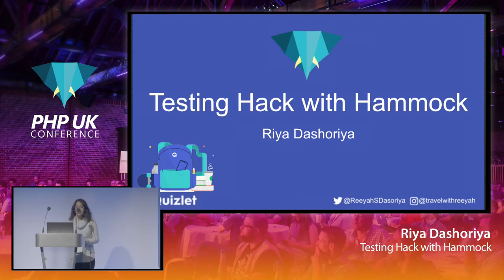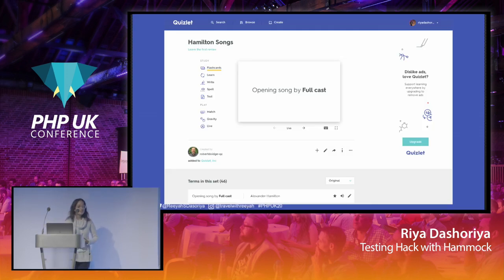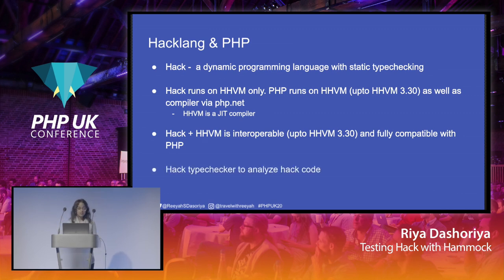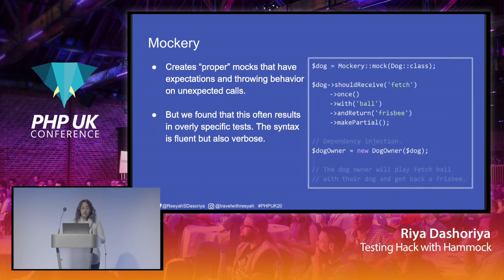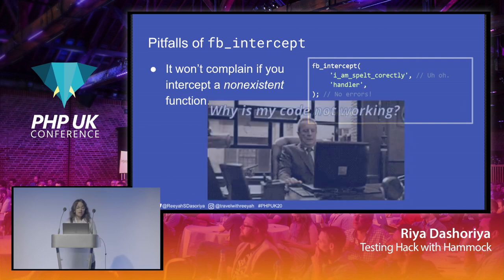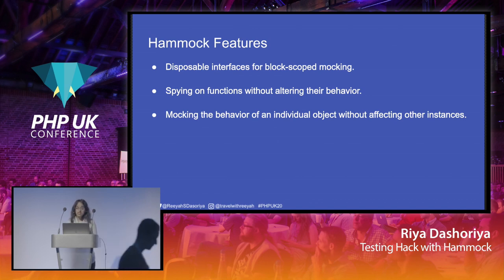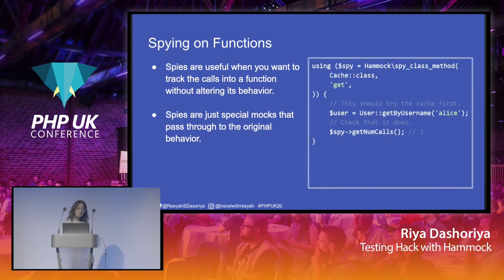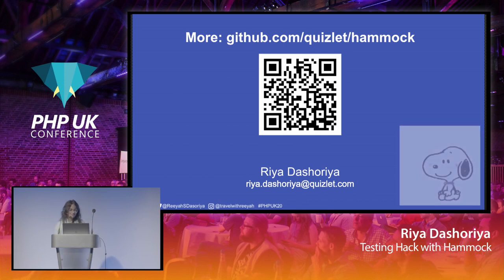Testing Hack with Hammock - Riya Dashoriya - PHP UK 2020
Introducing Hammock, a new open source mocking library for Hacklang. Hammock aims to provide disposable interfaces for mocking and spying public, protected, private, and static methods - as well as global functions - without altering their behavior. Using `fb_intercept` under the hood for mocking and unmocking, it also allows mocking of an individual object without affecting other instances of the same class. Come learn more about Hammock and how you can use this to test your code.